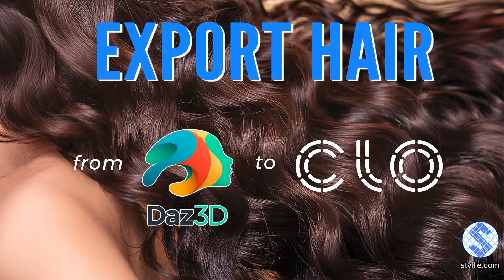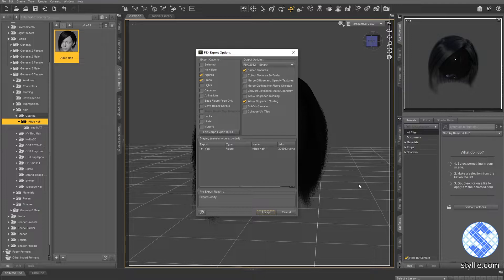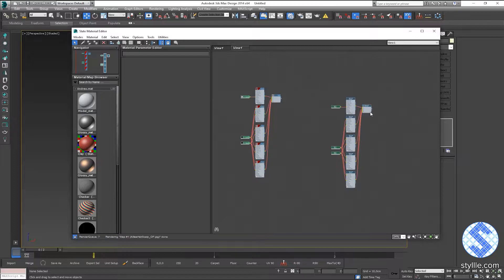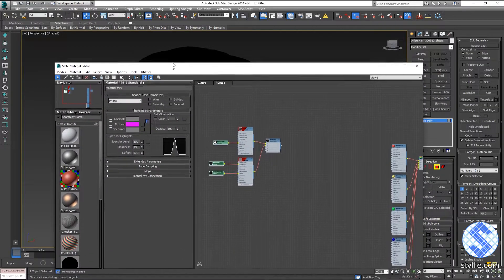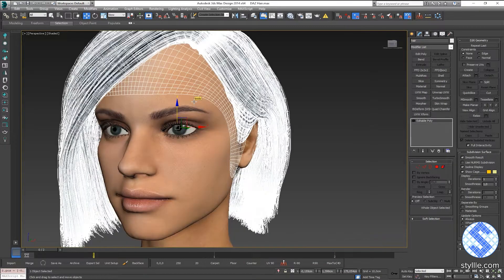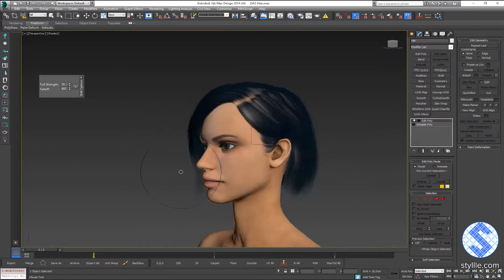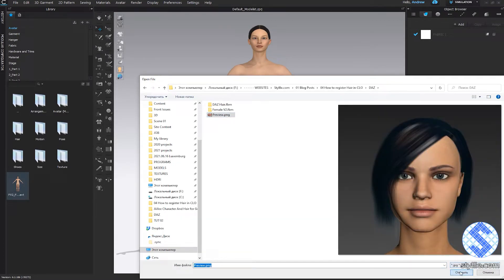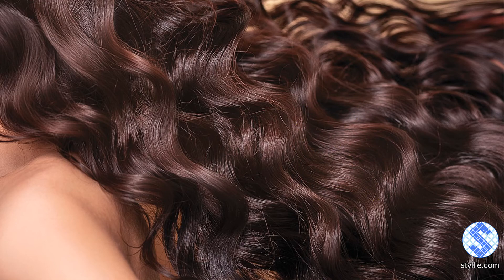Export Hair from DAZ Studio to CLO 3D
Tutorial on how to export Hair mesh from DAZ Studio to CLO 3D

▬▬▬▬ Other Tutorials ▬▬▬▬
How to Register Shoes in CLO:

▬▬▬▬▬ Download material ▬▬▬▬▬
Bob hairstyle 3D model for CLO: